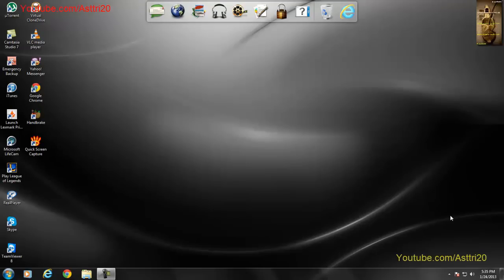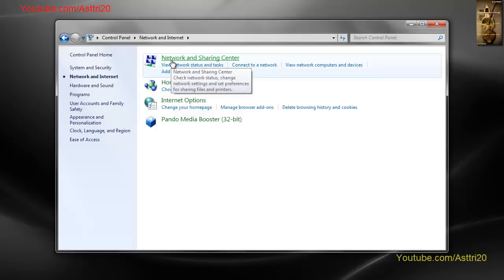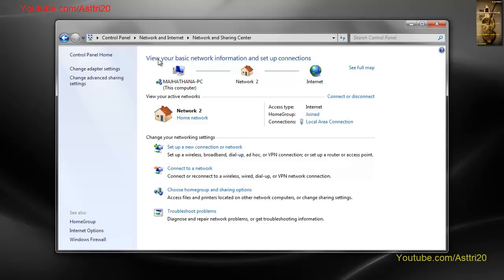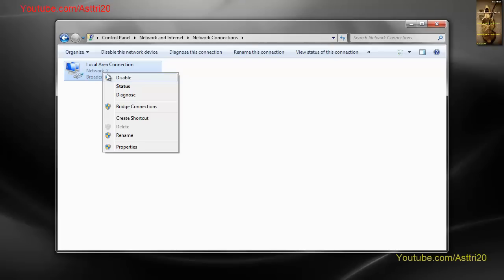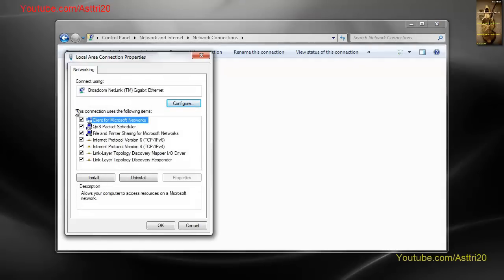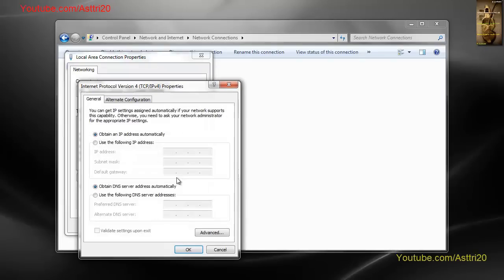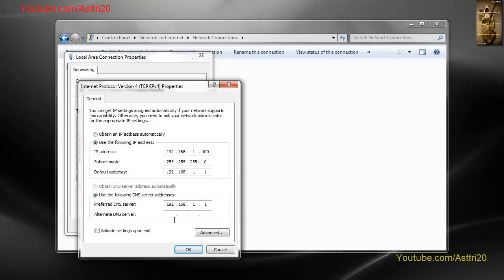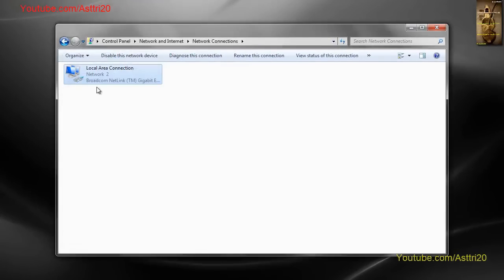How To Change IP Address From Your Computer Network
This video is all about How to change old IP Address into New IP address for Your computer Network
If u like this video Click Like.